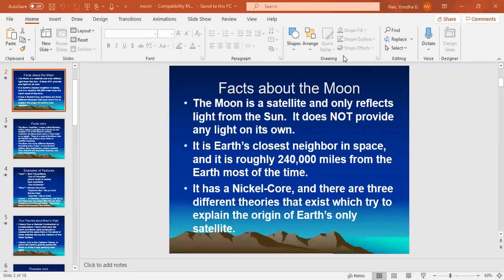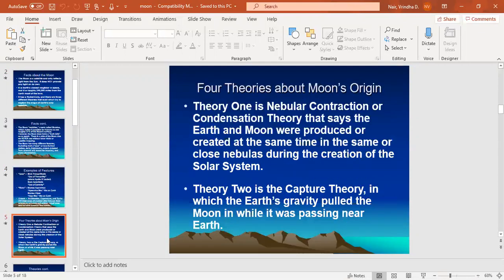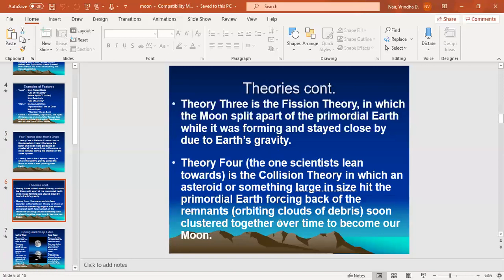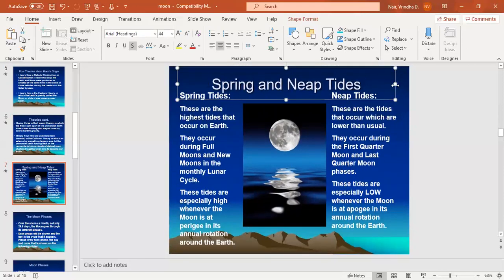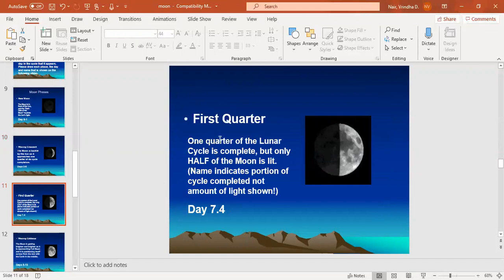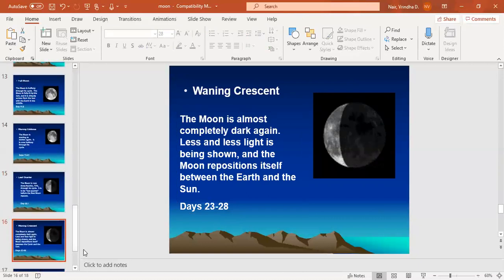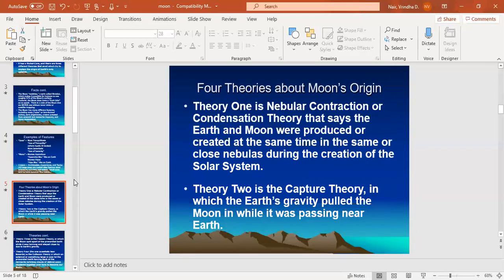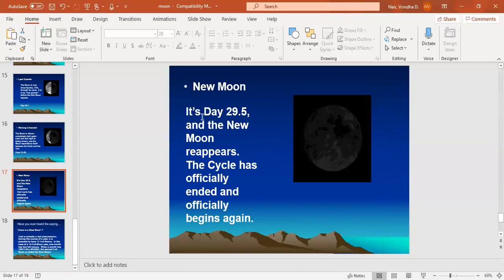zPHASES OF THE MOON POWERPOINT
Students this power point talks about the phases of the moon